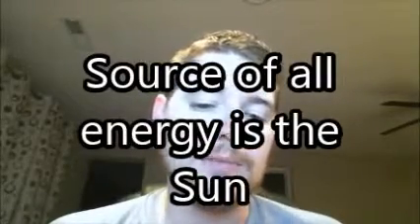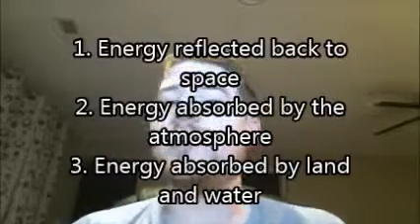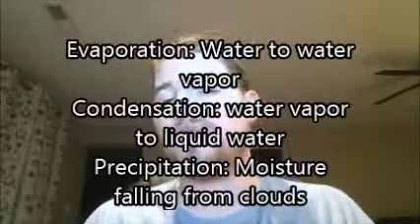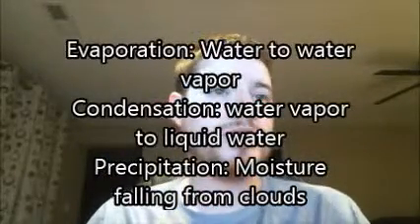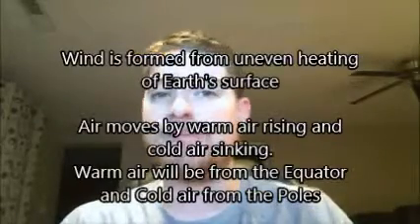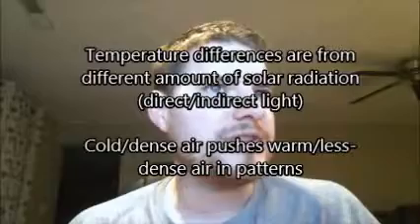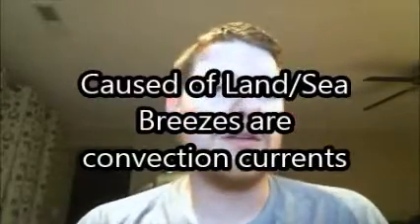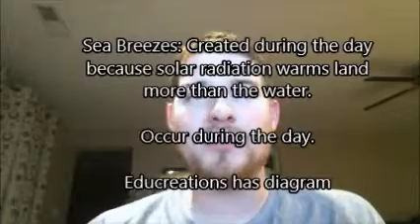Energy and Wind Notes 2014